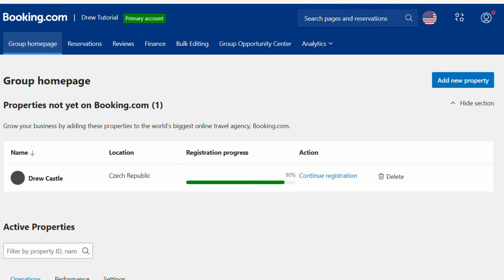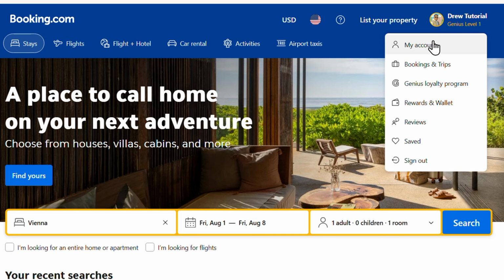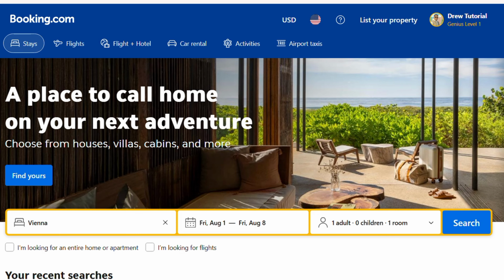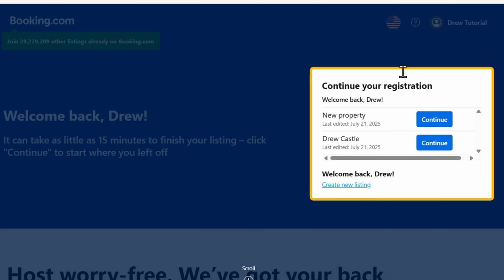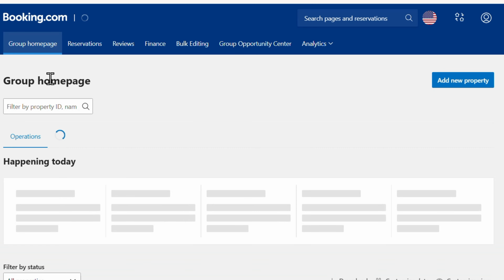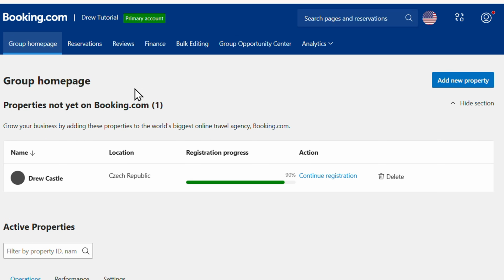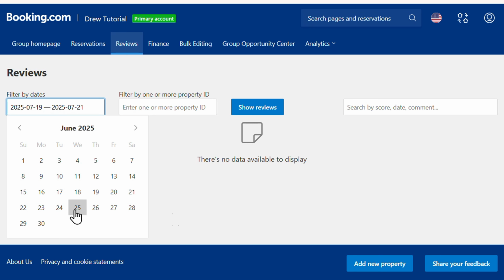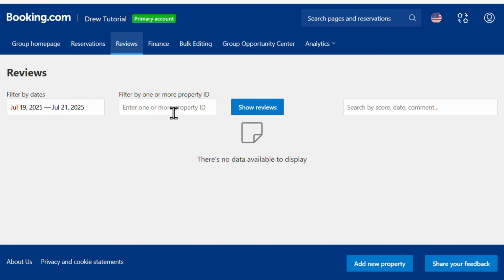How to Check Reviews on Booking.com Before You Book (Step-by-Step Tutorial)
Not sure if a hotel or property is really worth it? In this step-by-step tutorial, I’ll show you how to check and read reviews on Booking.com so you can make smarter travel decisions.

✅ Learn how to view guest reviews, ratings, and real photos
✅ Filter reviews by categories like cleanliness, staff, and location
✅ Check verified reviews from people who actually stayed at the property

Whether you're planning a vacation, business trip, or weekend getaway — this guide shows you how to use Booking.com reviews to book with confidence.

🔍 Works on both the Booking.com mobile app and desktop!

How to Use Booking.com Wallet & Rewards

How to Cancel a Booking on Booking.com

How to Change Payment Method on Booking.com